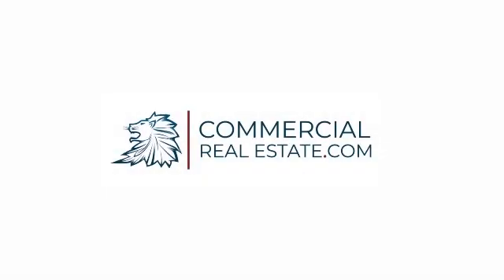Commercial Real Estate FAQ W The Beach Company On Multifamily Investments And CRE Investing Video 10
The following Q&A was completed as part of our conversational Commercial Real Estate FAQ Interview Series, we hope you find it helpful.